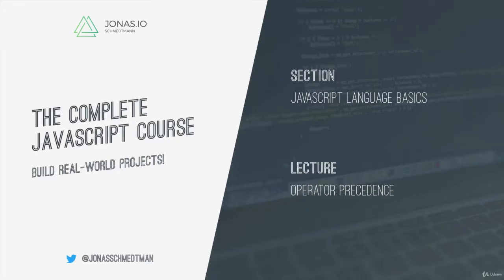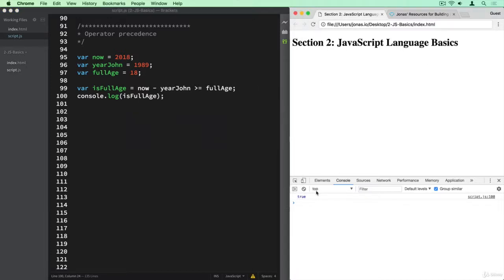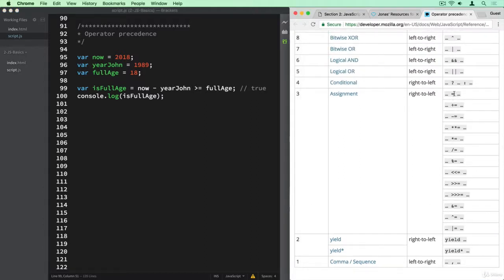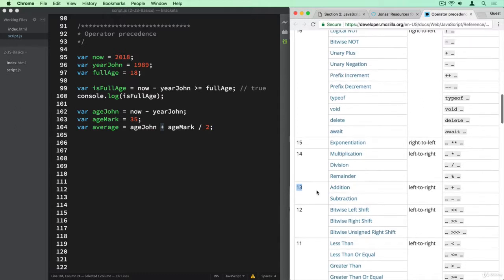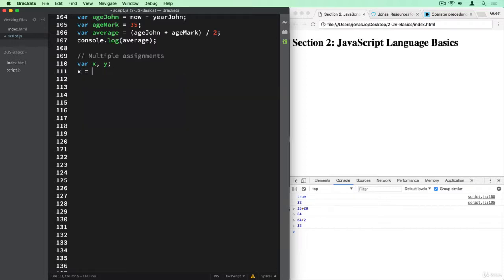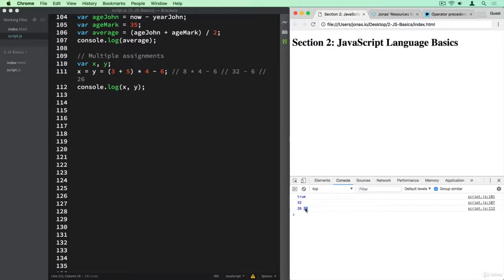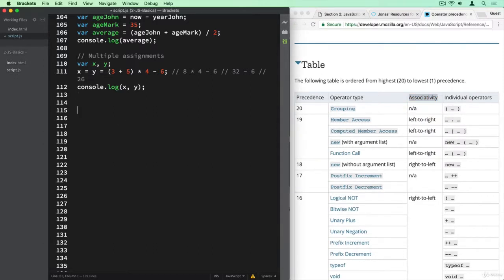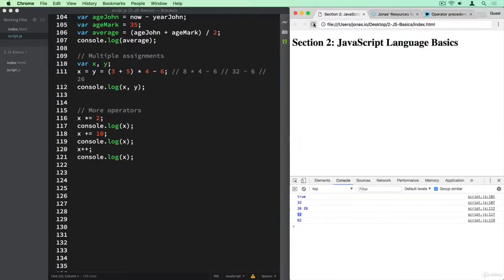The Complete JavaScript Course 2018: Build Real Projects! : Operator Precedence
Master JavaScript with the most complete JavaScript course on the market! Includes projects, challenges, final exam, ES6